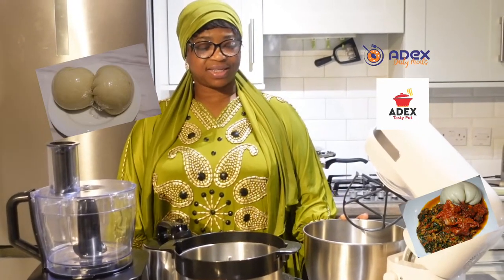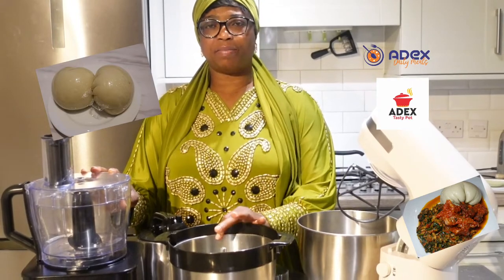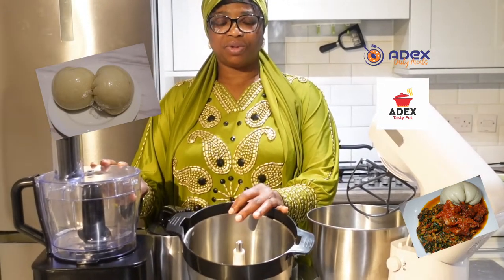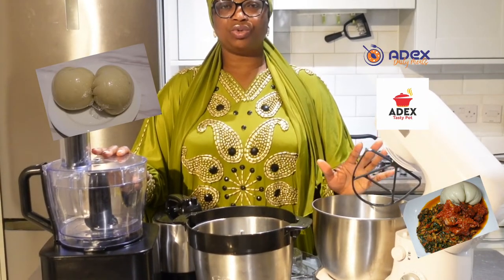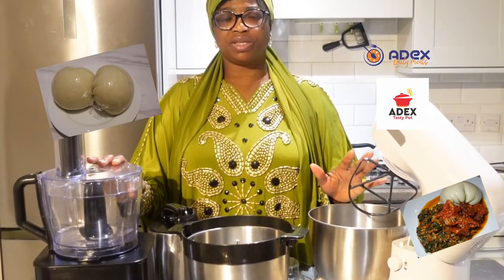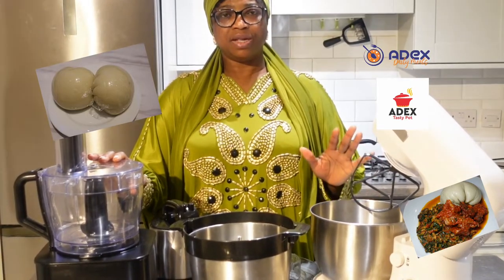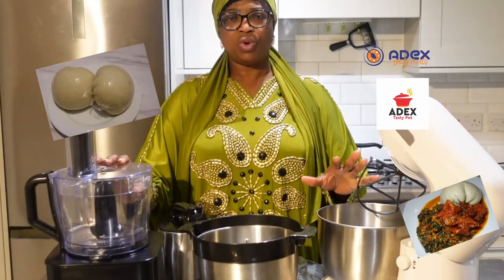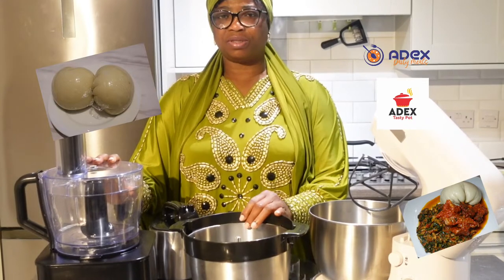Yam pounder machine that pounds like normal iyan in Nigeria.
Healthy eating is the key to a Healthy life.
Get your own yam pounder machine to avoid eating chemically preserved food if at all you cant do without pounded yam.